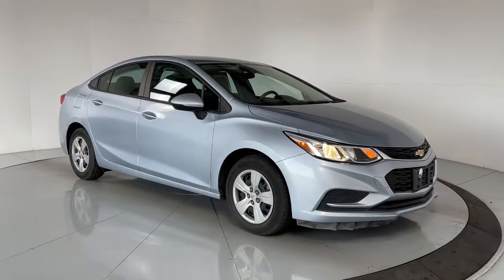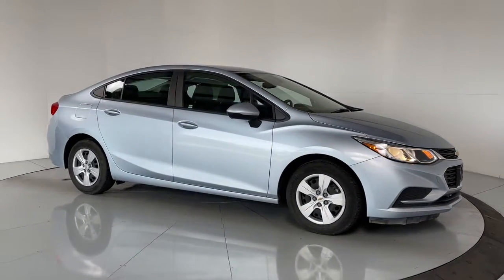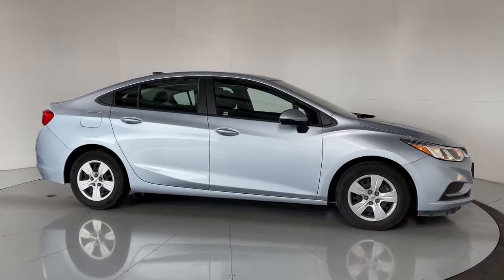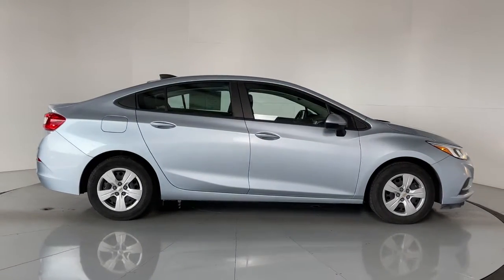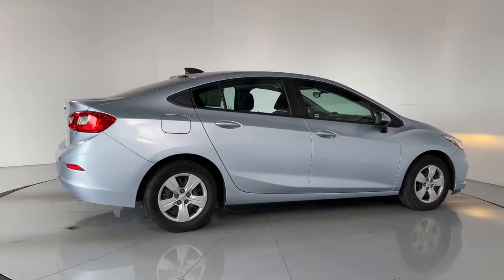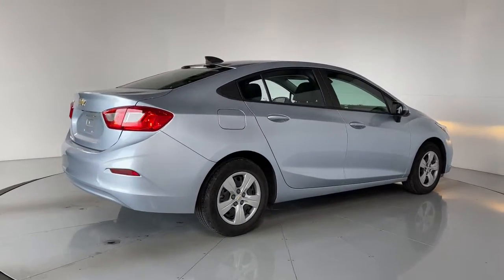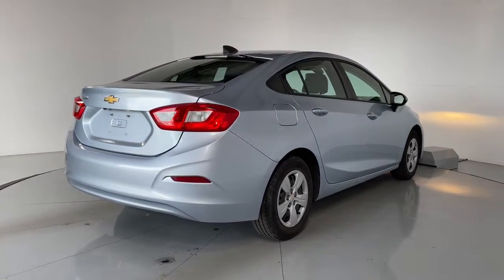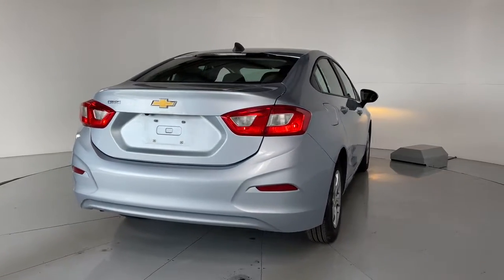2017 Chevrolet Cruze Prescott, Flagstaff, Phoenix, Bullhead City, Havasu, AZ PT5159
Arctic Blue Metallic Used 2017 Chevrolet Cruze available in Prescott, Arizona at Findlay Toyota Prescott. Servicing the Flagstaff, Phoenix, Bullhead City, Havasu, AZ area.

Bluetooth, Backup Camera, Alloy Wheels, LS Package, Bucket Seats, Cruze LS, 4D Sedan, 1.4L 4-Cylinder Turbo DOHC CVVT, 6-Speed Automatic, FWD, Arctic Blue Metallic, Black Cloth, Preferred Equipment Group 1SB.brbrWelcome to Findlay Toyota in Prescott. All of our cars are hand picked and inspected for your piece of mind. This Chevrolet is equipped with the following options:brbrCARFAX One-Owner. Clean CARFAX.brbrbrOdometer is 49958 miles below market average! 30/40 City/Highway MPG FWD 6-Speed Automatic Reviews:br  * Cabin is attractive, especially with the two-tone color scheme; lots of rear-seat legroom; fuel-sipping diesel-engine upgrade available; plenty of appealing convenience and technology features are offered. Source: Edmundsbr  * Cabin is attractive, especially with the two-tone color scheme; lots of rear seat legroom; plenty of appealing convenience and technology features are offered. Source: EdmundsbrAwards:br  * 2017 KBB.com 10 Most Awarded Brands